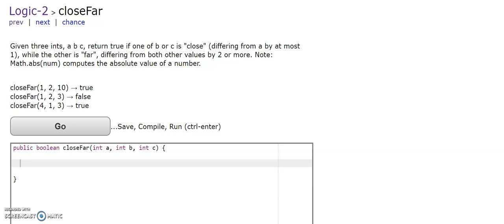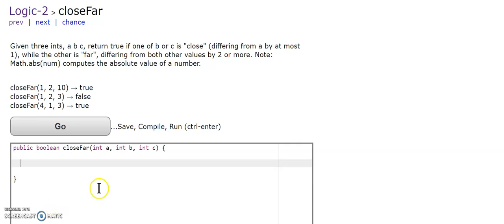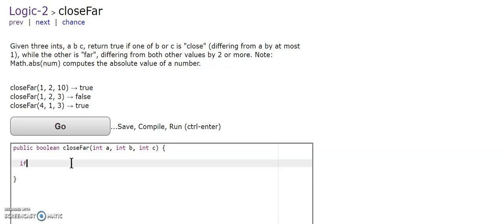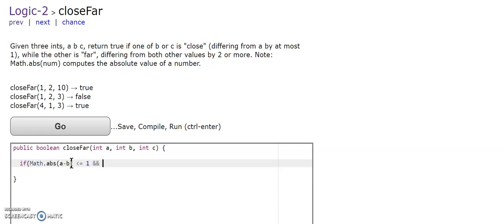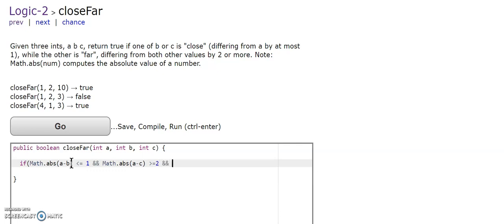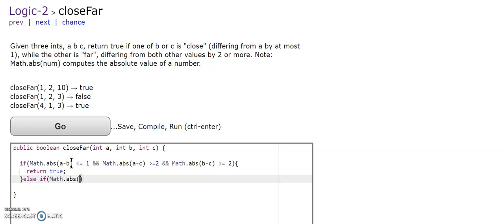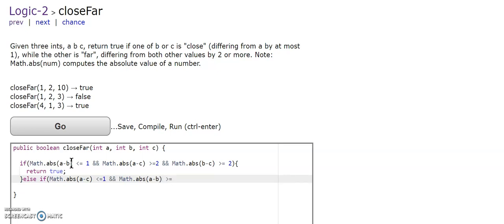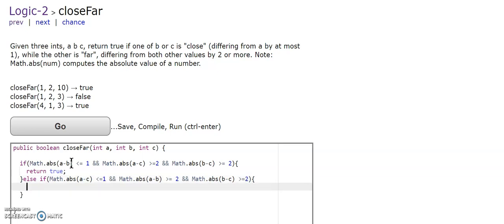Logic - 2 (closeFar) Java Tutorial || codingbat.com